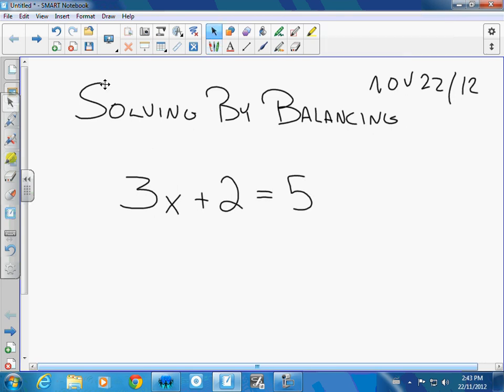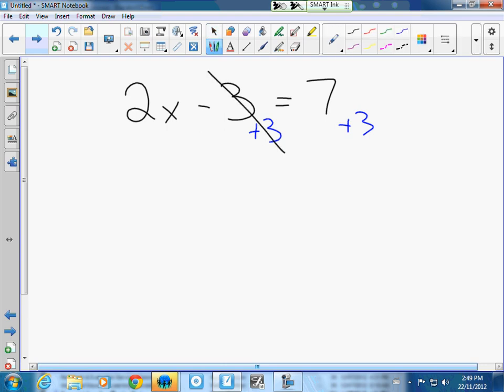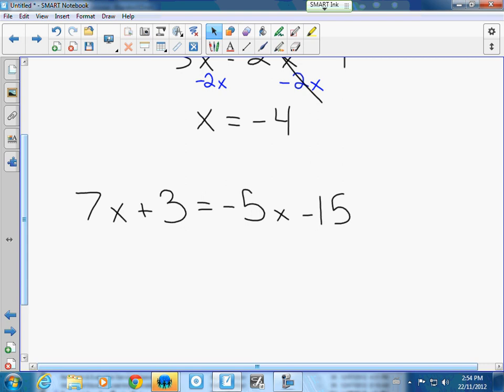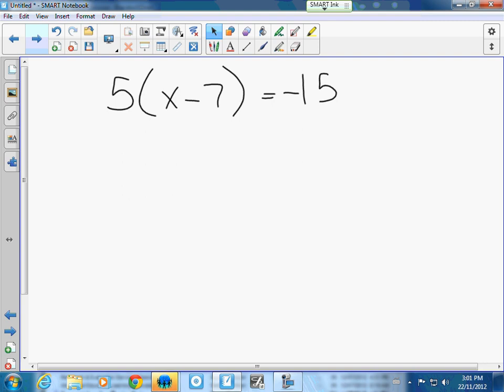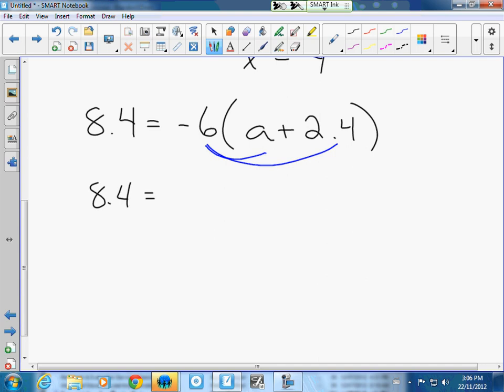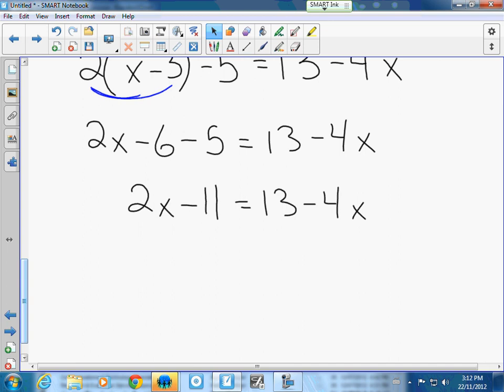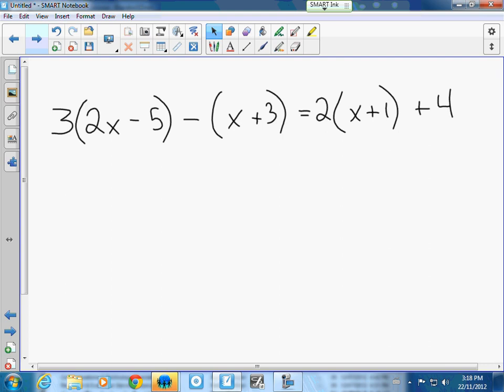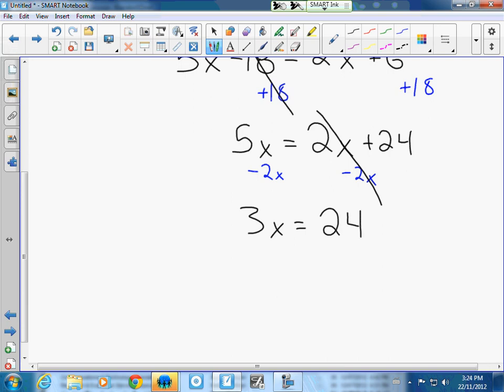Lesson 2 Part A - Solving Equations By Balancing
Solving equations by using the balance method and isolating the variable.